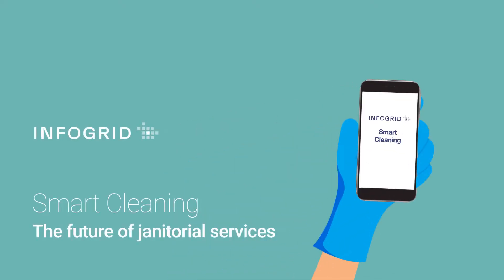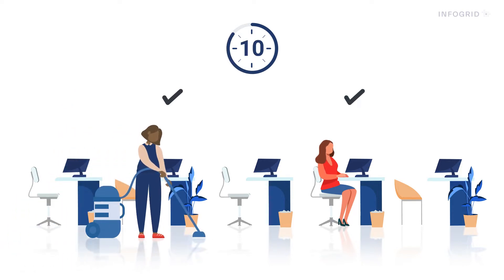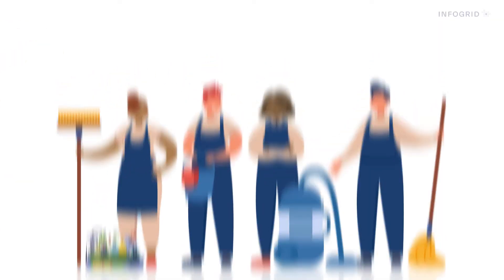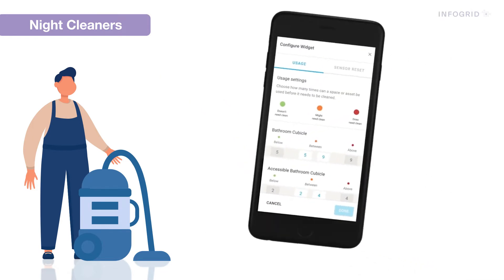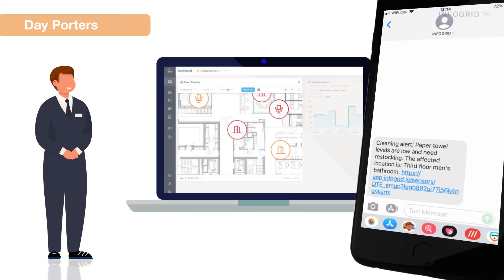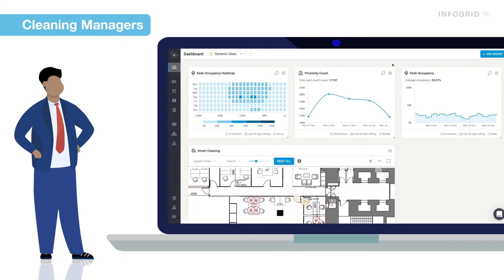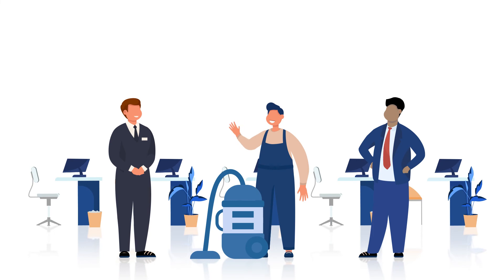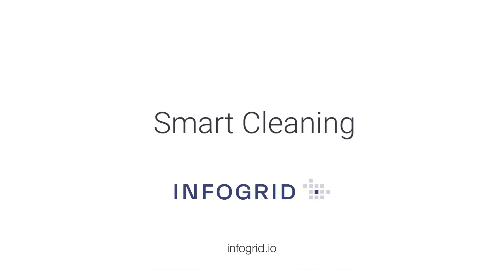Innovations Hub - Infogrid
The Infogrid Smart Building Platform combines the world’s smallest IOT sensors with powerful AI to automate and optimize facilities and building management.​​

Easily deployed, Infogrid’s end-to-end  system enables us to create efficient, healthy and sustainable buildings, whilst strengthening our compliance and our ability to re-deploy resources or reduce costs. ​